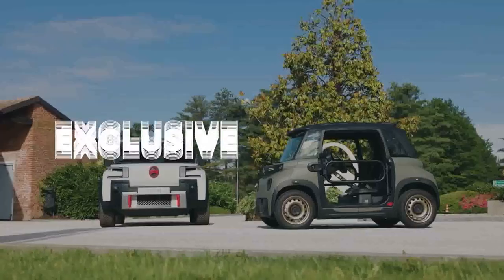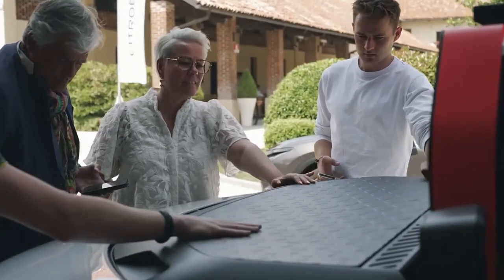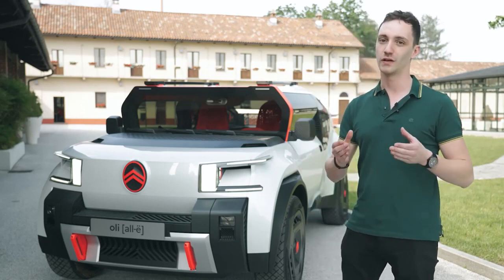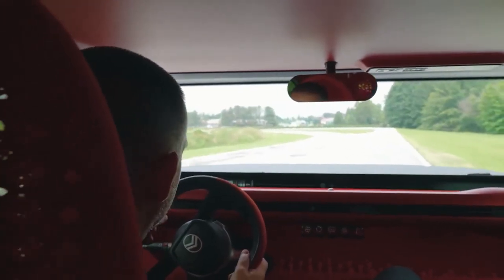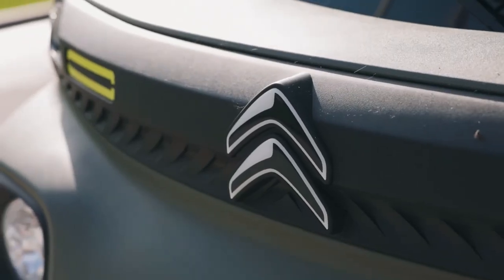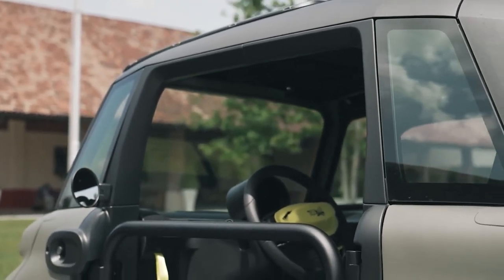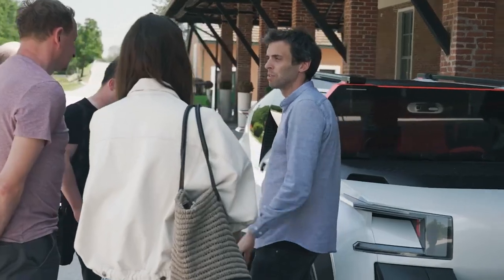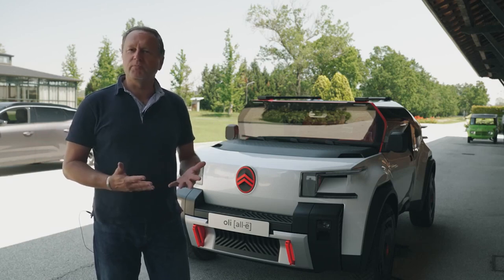O nascimento do Citroën oli e do Citroën Ami Buggy